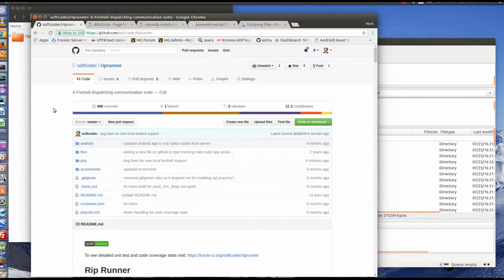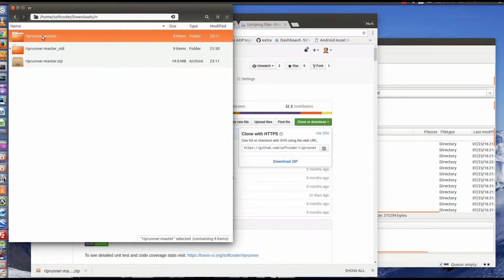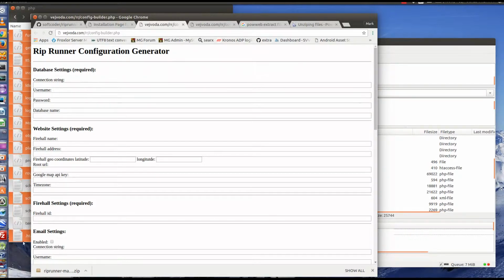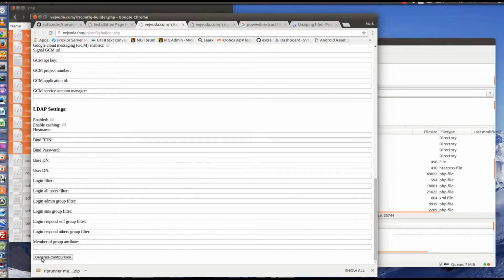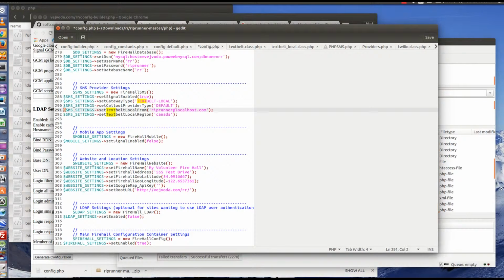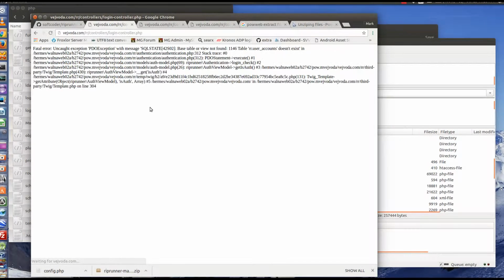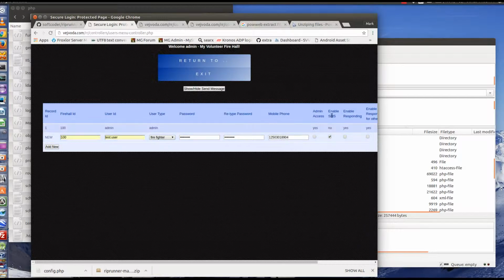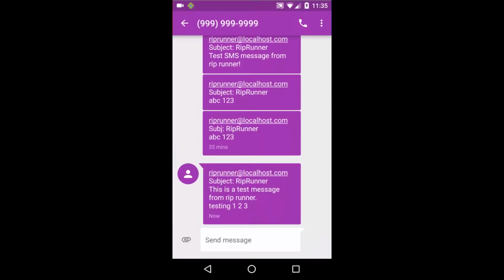Rip Runner - Linux Host Install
This video describes the steps required to install Rip Runner on a Linux system. We also show a sample SMS message being sent using the built in local textbelt provider.